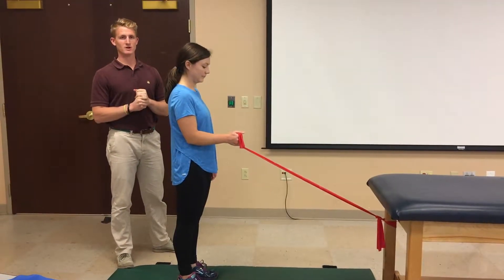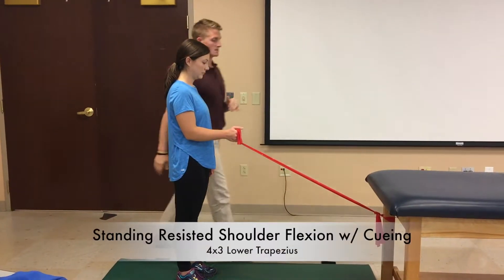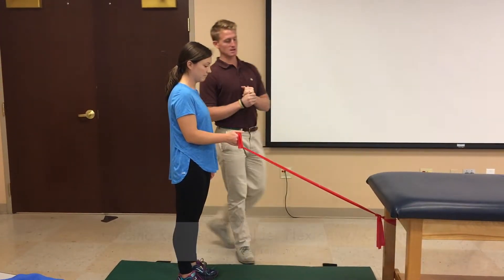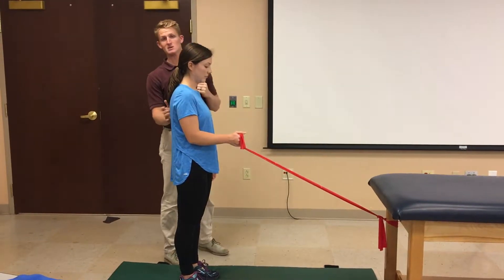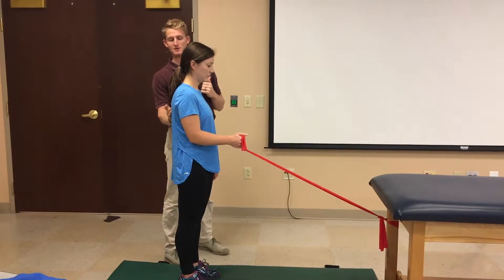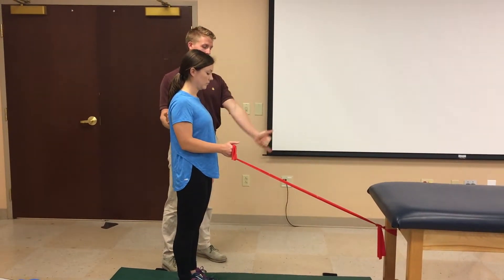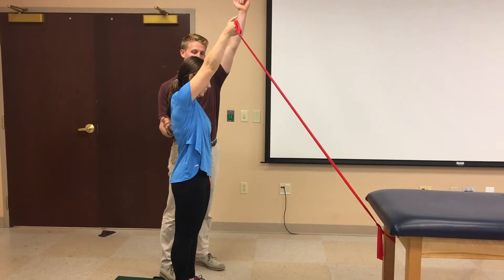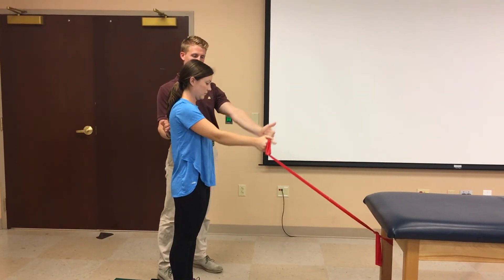4x3 Lower Trapezius Strengthening